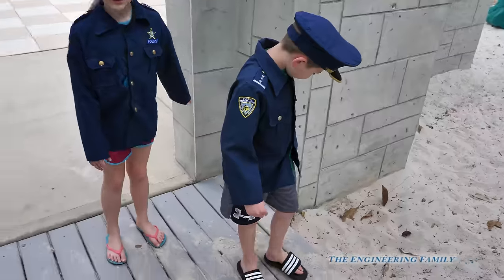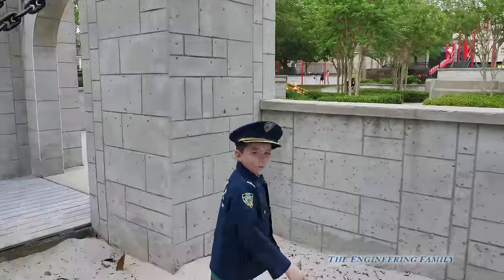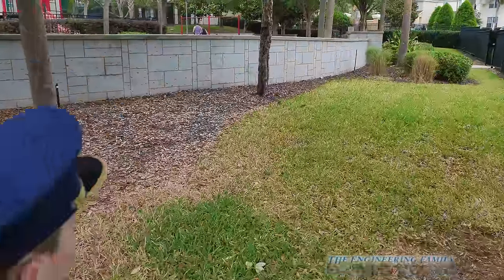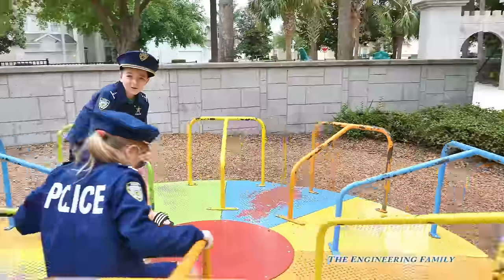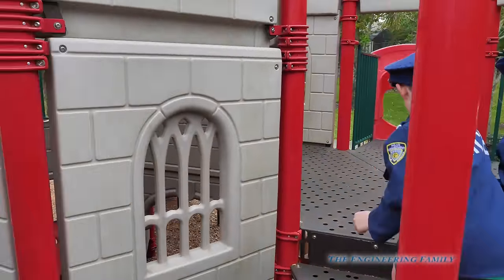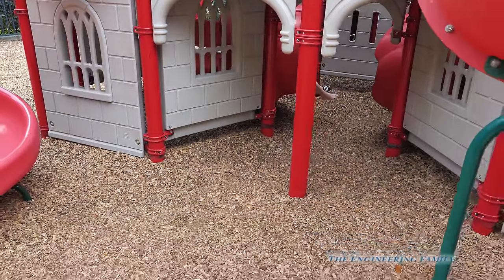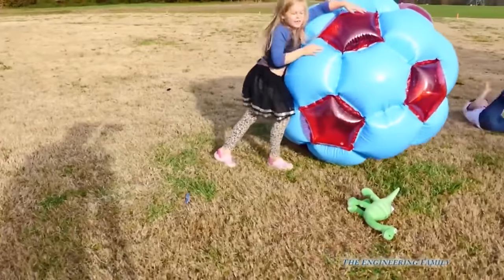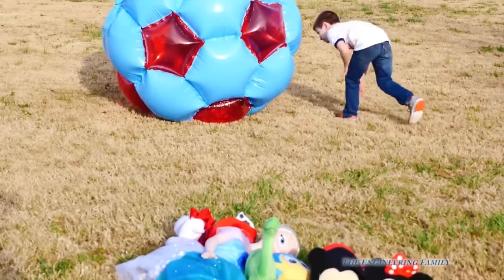Assistant and Batboy Ryan hunt for PJ Masks and Officer Smalls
PJ Masks and Vampirina Hunt with the Assistant and Batboy Ryan and the silly Skeleton. The Assistant and Officer Ryan have to hunt for the Spooky Skeleton (known as Officer Smalls) to find all of the missing PJ Masks and Vampirina toys. This video takes place at a park, and we encourage parents to get involved in imaginative play - especially when playing outdoors!

We are The Engineering Family, a family of educators working to show you how to make learning fun and engaging through toy unboxings, toy reviews, and original series designed to insight imaginative play within your family. With Mr. Engineer as an experienced engineer with a love of exploring new things, Mrs. Engineer an award winning teacher with a math and counseling focus, and their daughter The Assistant you can think of The Engineering channel as your imagination station. You can think of The Engineering Family channel as a Funbrain meets YouTube. As always... TheEngineeringFamily only features 100% suitable family fun entertainment.